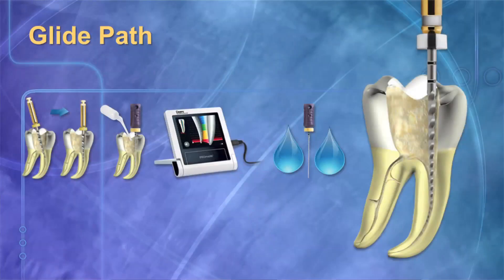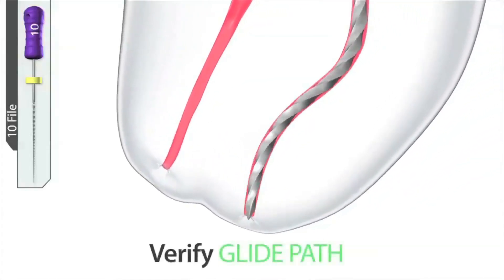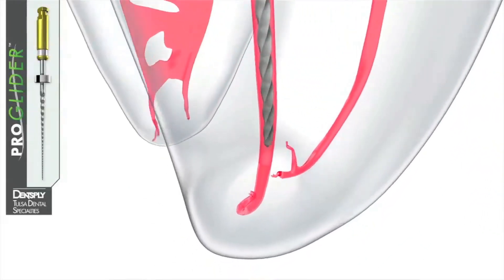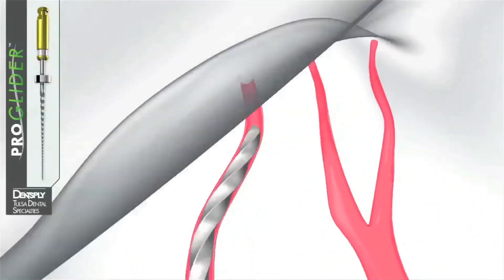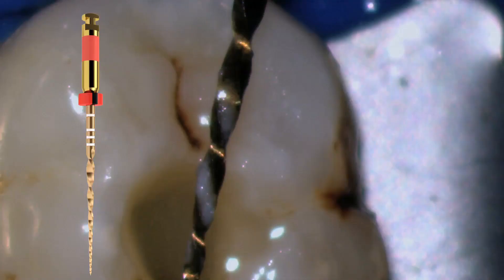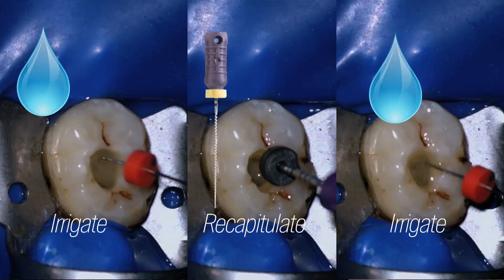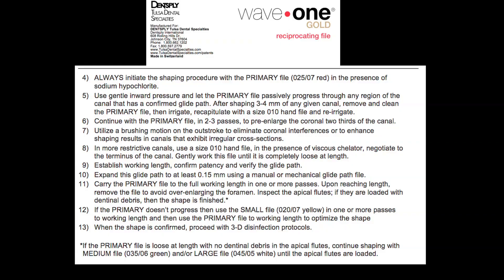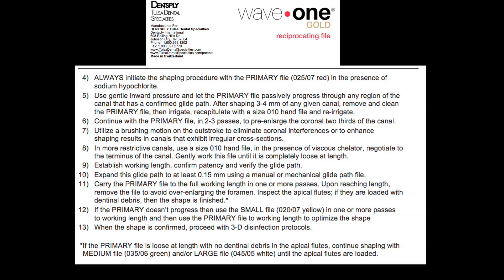The technique protocol for WaveOne Gold | Dentsply Sirona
Dr. Kuttler reviews key root canal therapy procedural steps and thoroughly illustrates the technique  protocol when using WaveOne Gold reciprocation.